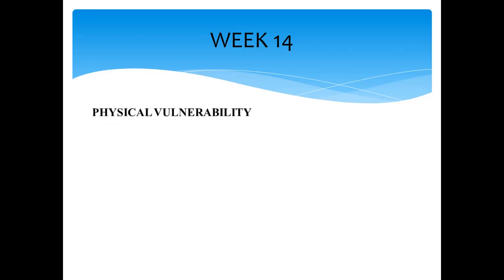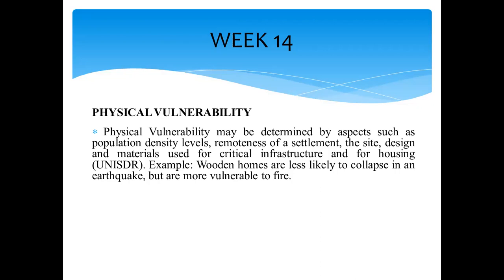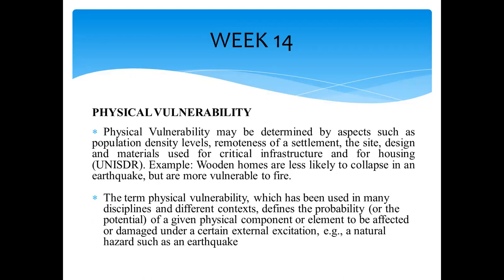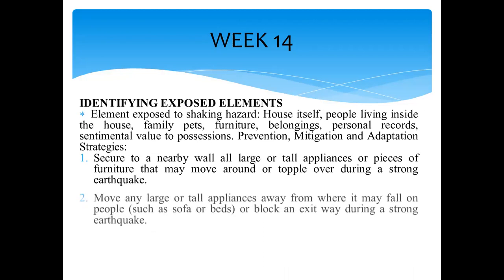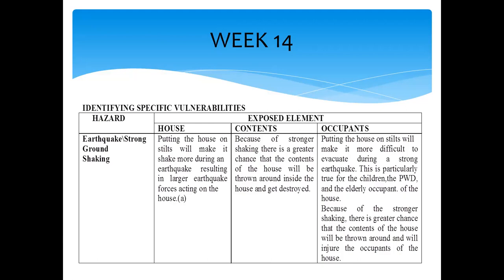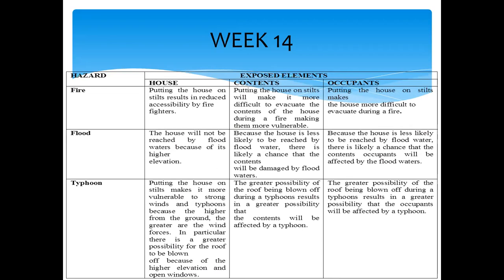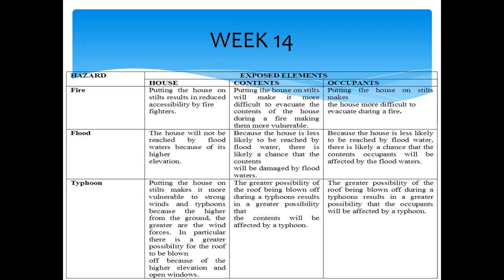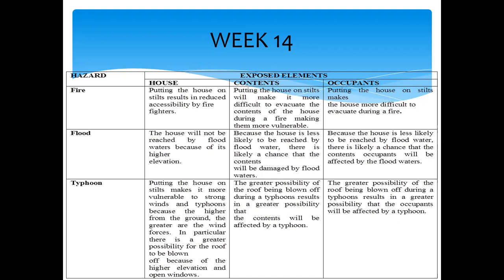WEEK 14 DISASTER READINESS AND RISK REDUCTION